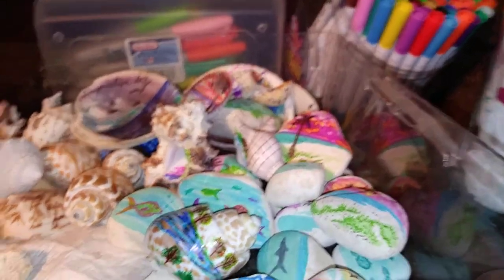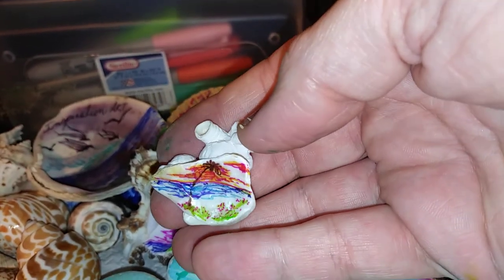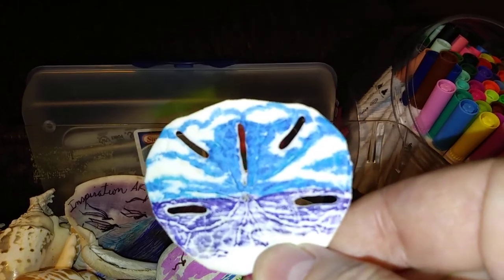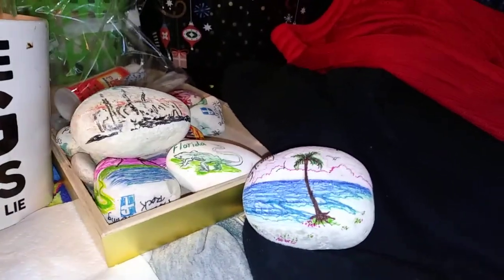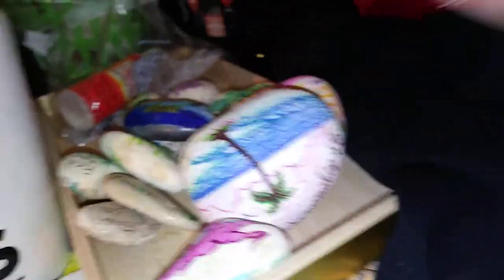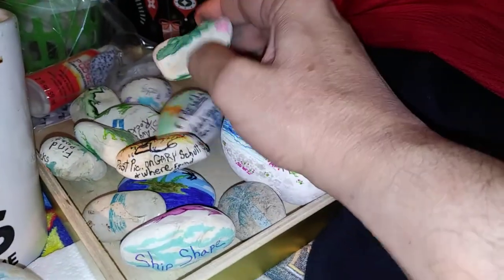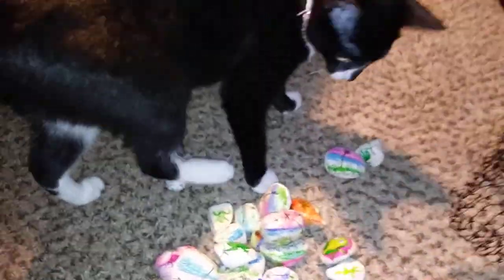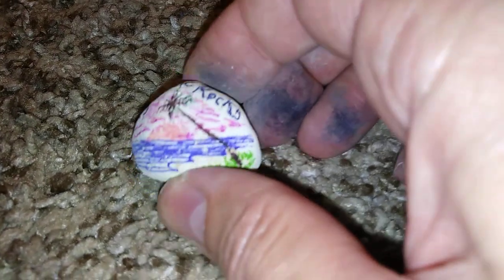Rock decorating (St. Augustine Rocks facebook group)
Special thanks to:
Nancy Brenner (admin. Of St. Augustine Rocks facebook group) & Charles J. Noel (Jeff) and his company "INSPIRATION ART"
Inspiration truly is everywhere.
Btw -correction in vid. i meant to say, David & Goliath...
"1 Stone, 1 Throw, 1 Dead giant"